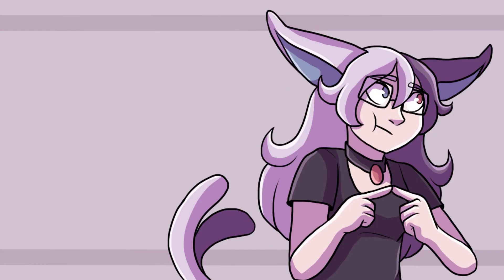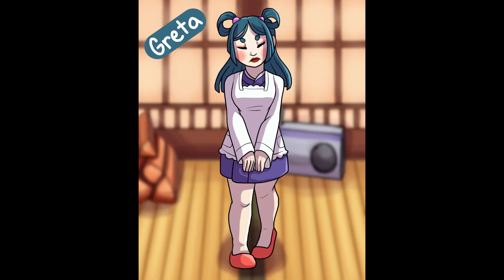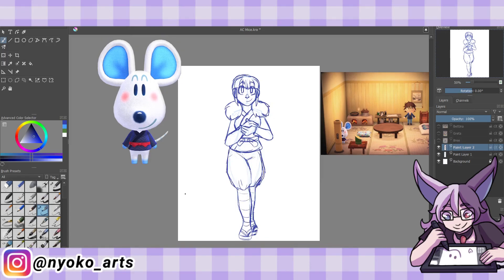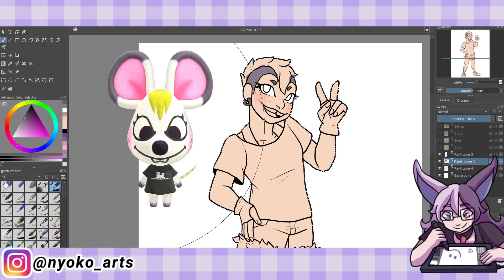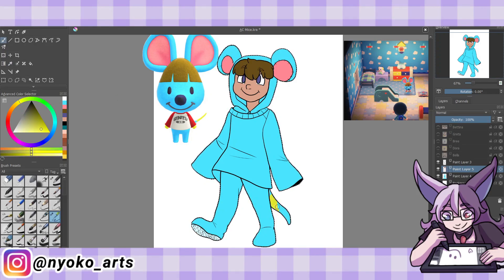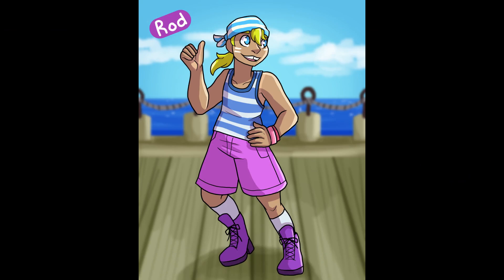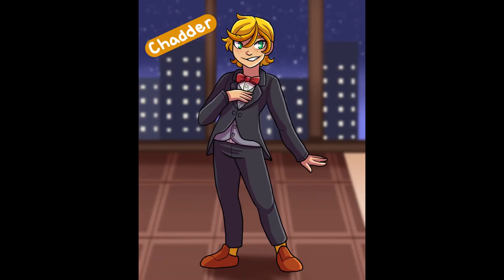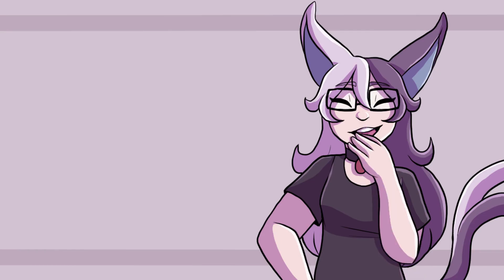Drawing Animal Crossing Mice Part 2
Little late but here's Part 2!